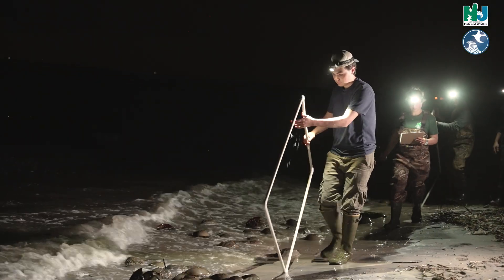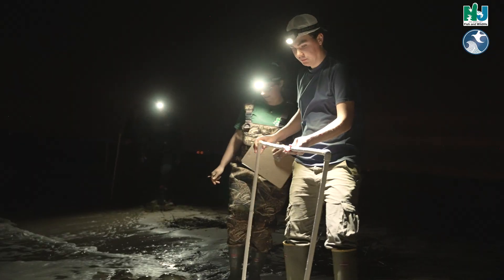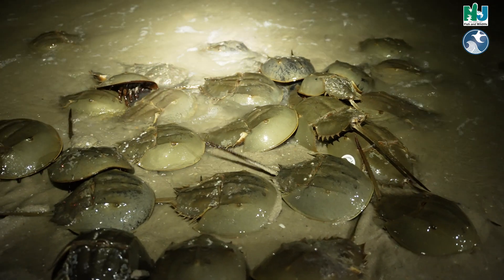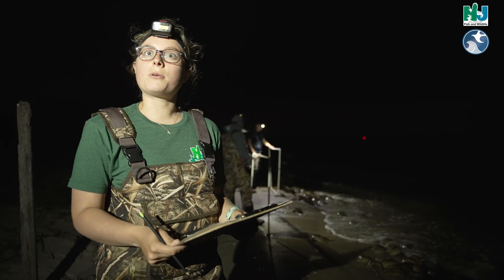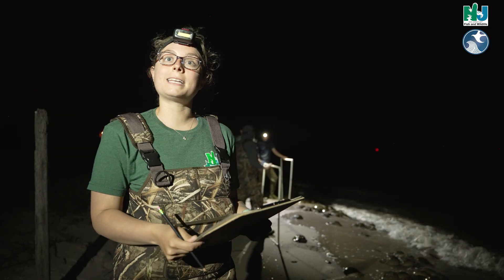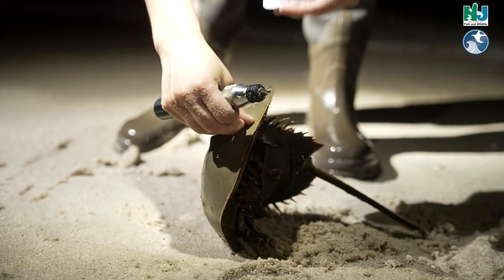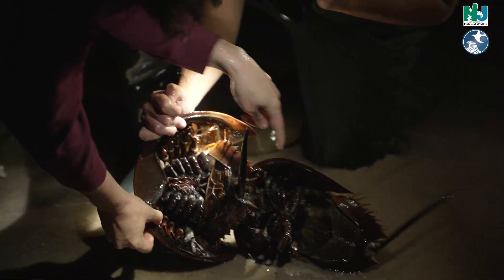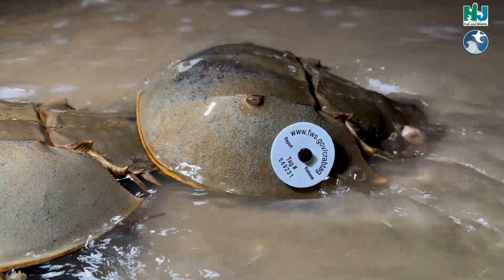Horseshoe Crab Spawning Survey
Each spring, thousands of horseshoe crabs return to the shores of the Delaware Bay in New Jersey to spawn—a spectacular natural event that plays a vital role in the coastal ecosystem. NJDEP Fish & Wildlife Marine Resources Administration staff conduct annual surveys at night, tracking spawning activity and population sex ratios. This research helps guide management efforts to ensure a balanced approach to protecting horseshoe crabs and the wildlife that depend on them.